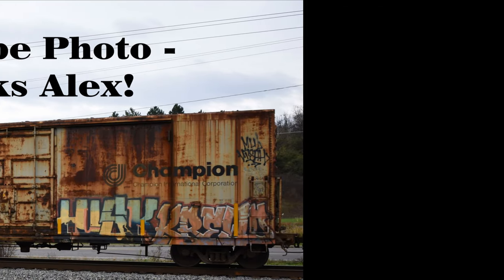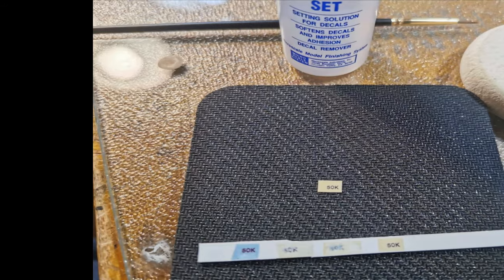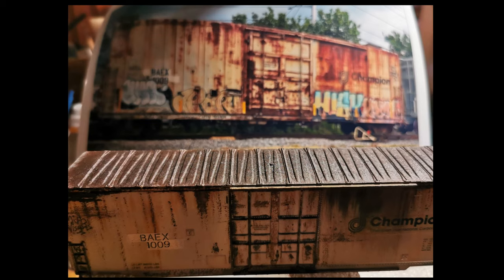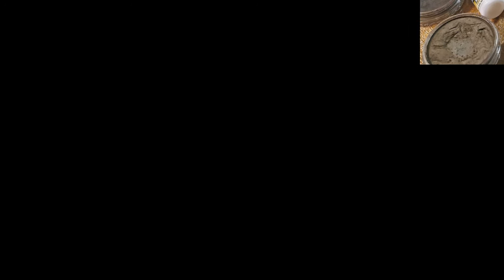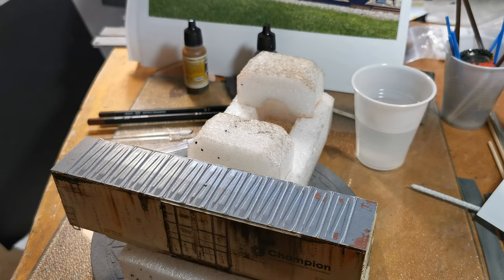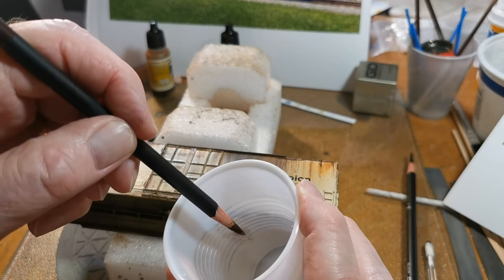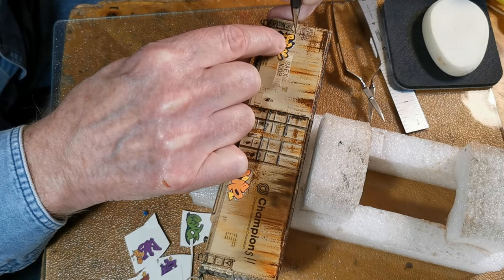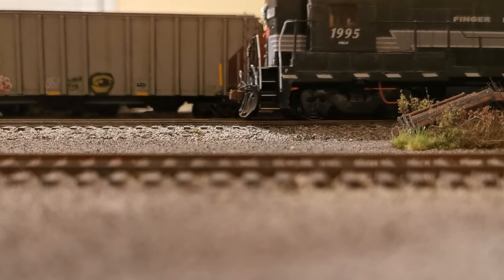Model Railroad Homemade Decals + Weathering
What if you only have one set of decals, but need two (or more?) See what I did with a sheet of decal paper!
🔶Follow My Finger Lakes Railway Layout on social media -